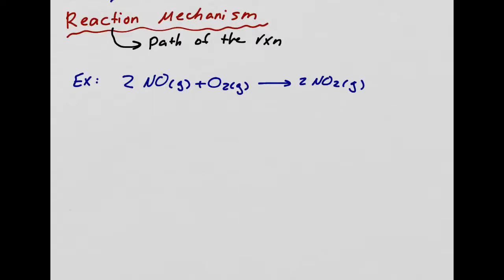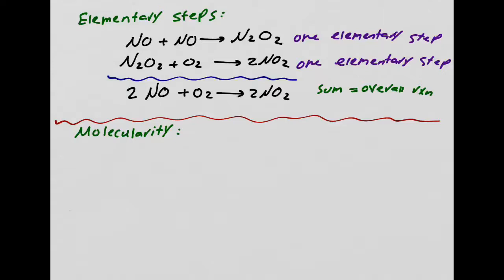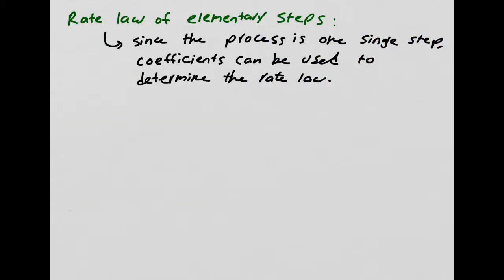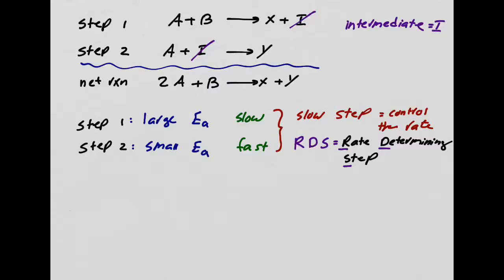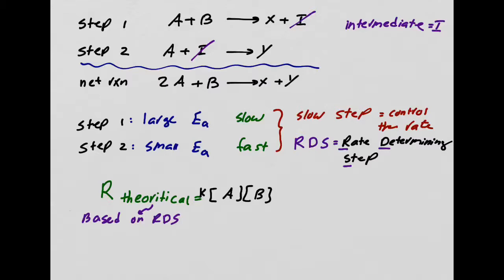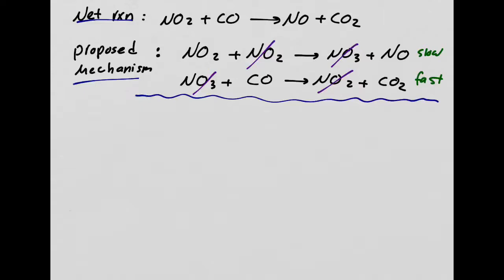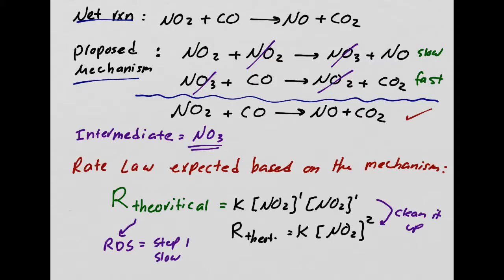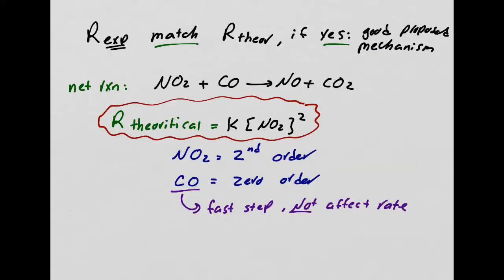Chem 1B-Lec 11-Kinetics Part 7 (Reaction Mechanism)